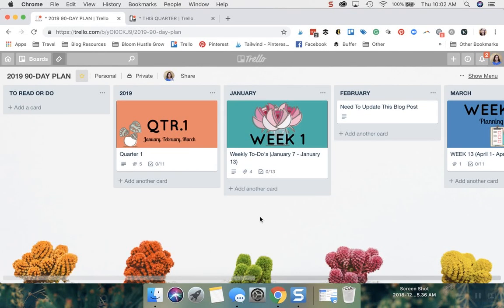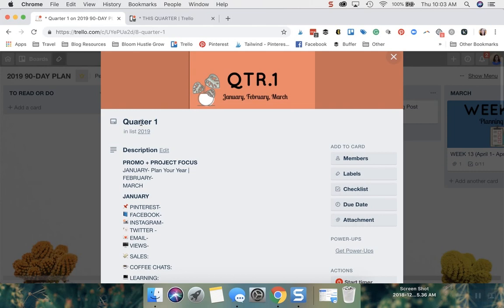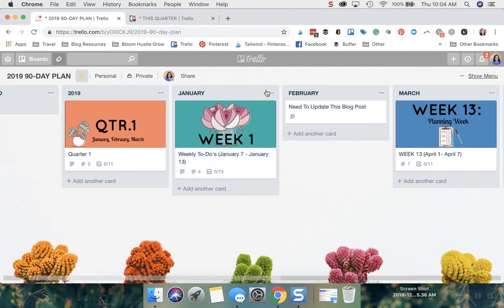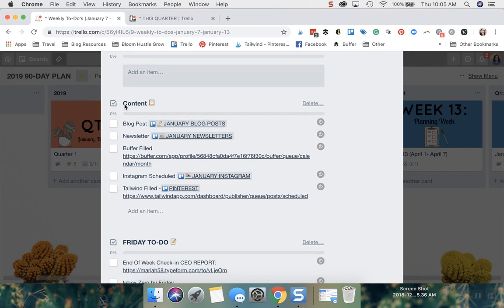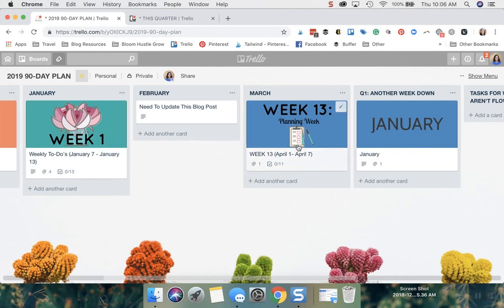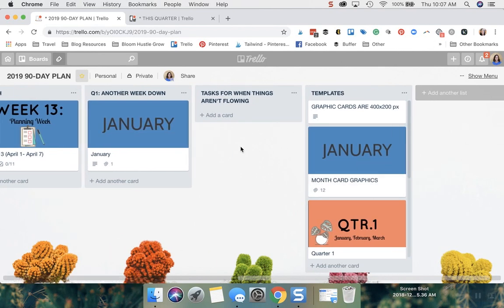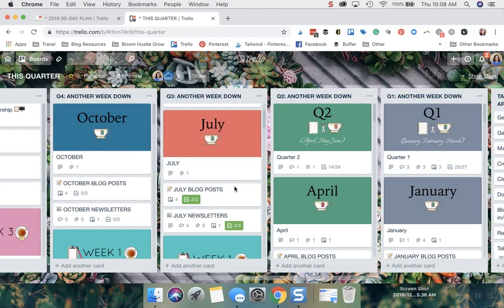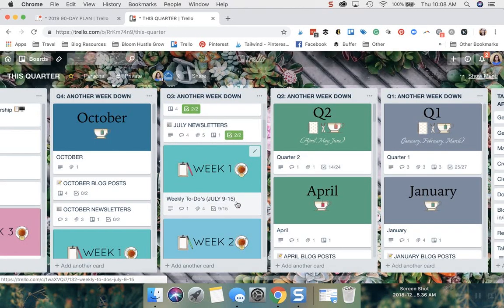90-Day Planning Board On Trello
A walkthrough of the Trello board I use to keep my business on track, each quarter, month, and week.

Want this template + the rest of the system I use to keep my business on track using Trello? Get "Plan Your Year With Trello"